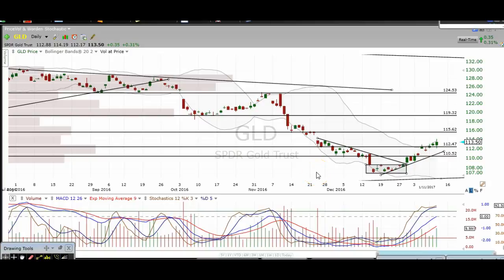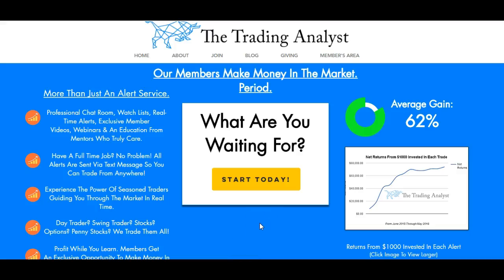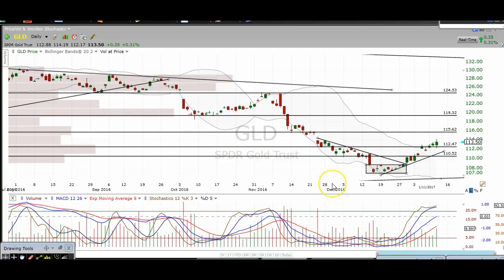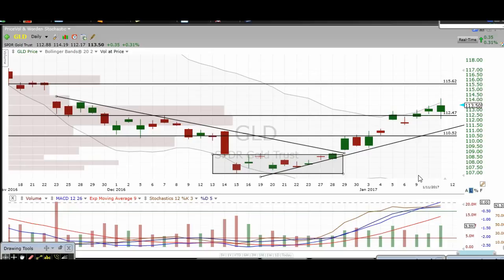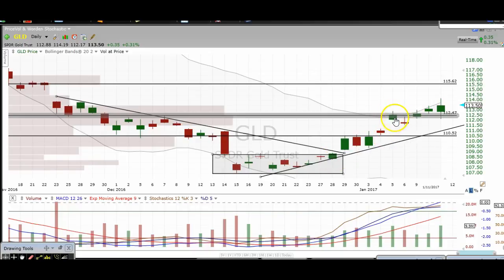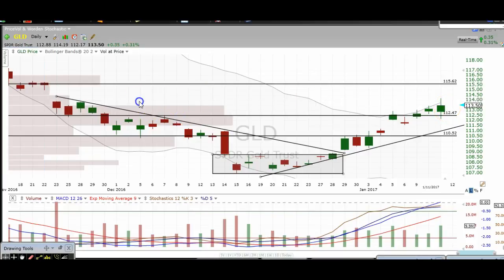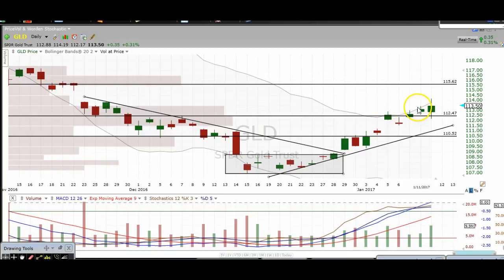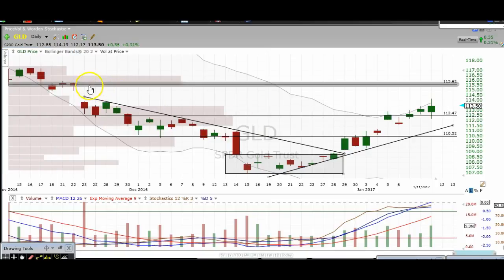Gold Commodity Technical Analysis $GLD $GDX $NUGT $DUST $JNU